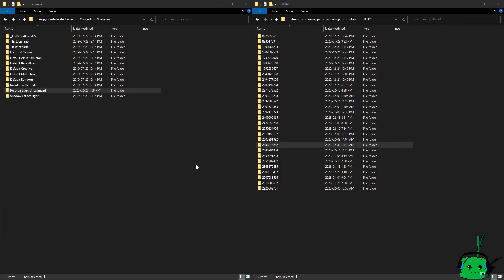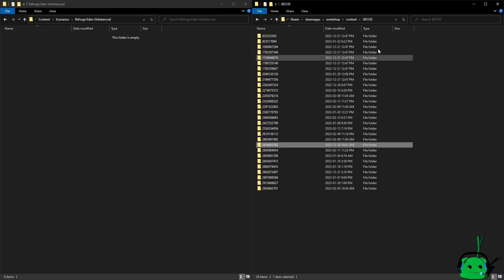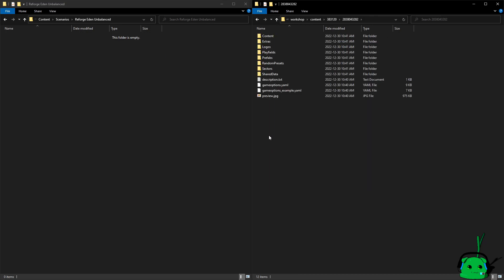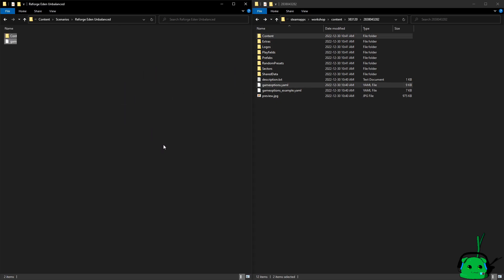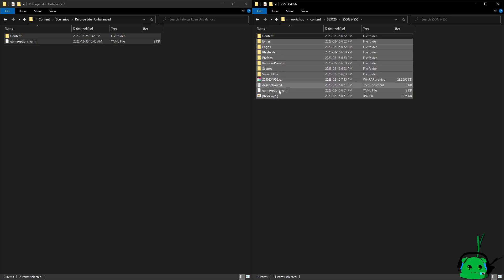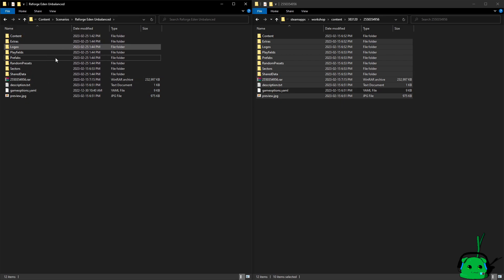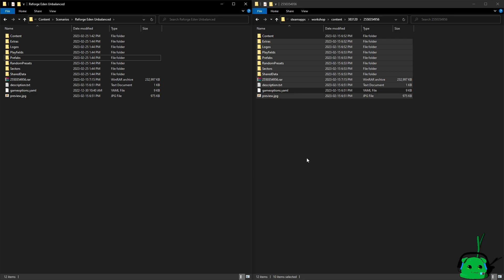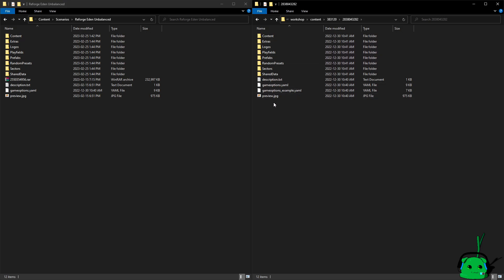Empyrion Galatic Survival: Reforge Eden Unbalanced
Quick tutorial for fixing the Reforged Eden Unbalanced mod to have the lastest Reforged Eden updates.